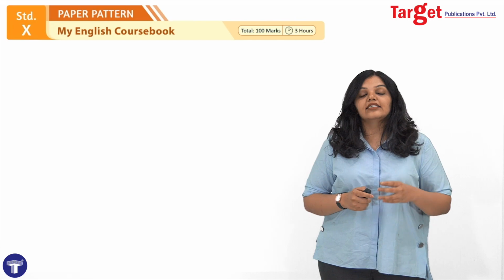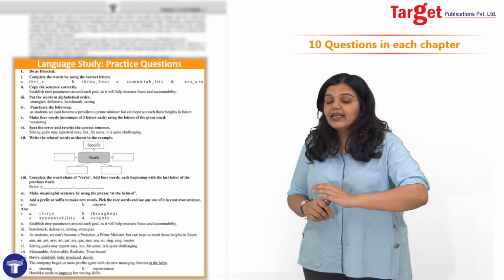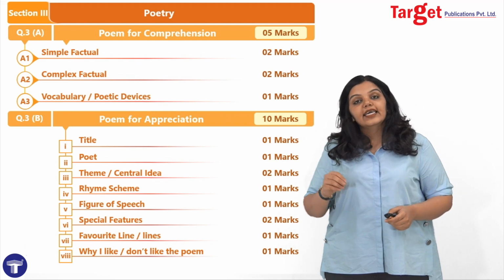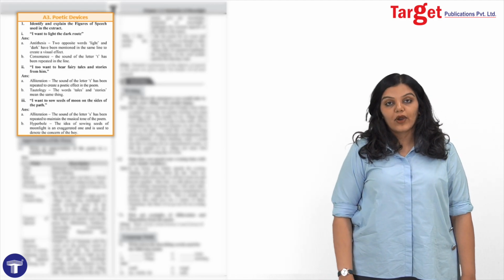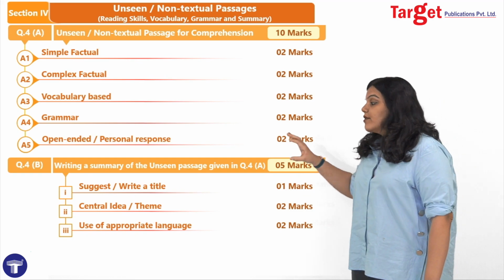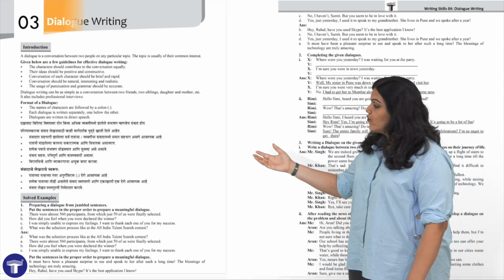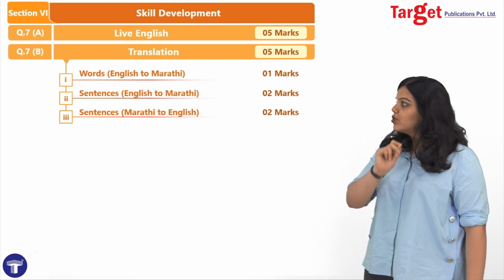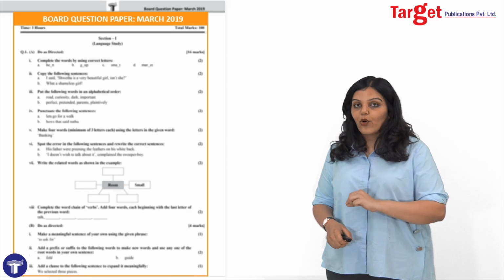Std. 10th KA MAGIC FORMULA! - Board Paper Pattern Analysis [ My English Coursebook ]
This Video entails a detailed explanation of the latest Paper Pattern and elaborates upon the utilitarian features of Target’s My English Coursebook that will help Std. 10th students crack the SSC Boards in an exceptional manner.

The new syllabus of Std. 10 Maharashtra Board is on par with the central board and has been applicable from the academic year 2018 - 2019. The revision of Curriculum of Std. X Maharashtra Board is aimed at the improvement of the scholastic structure of Secondary School Certificate (SSC) board. It is an endeavour to move away from rote-learning to a student- centric educational environment. Our Academic Team is well equipped to simplify learning for you through our Notes (books). These Notes are bound to help Marathi medium students to progress and excel in state board exams.

Ms. Divya Gangaramani has made an excellent attempt to break down the Paper Pattern of Std. 10th and discuss every section furnished herein. The sections are:

Section I: Language Study

Section II:  Textual Passages

Section III: Poetry

Section IV: Unseen/Non-Textual Passages

Section V: Writing Skills

Sections VI: Skill Development

While discussing these sections, Ms. Divya also highlights the many features of Target’s My English Coursebook that will help students tackle the questions and score exemplary marks in the English Examination.

Std. 10th Perfect My English Notes, Marathi Medium (MH Board)